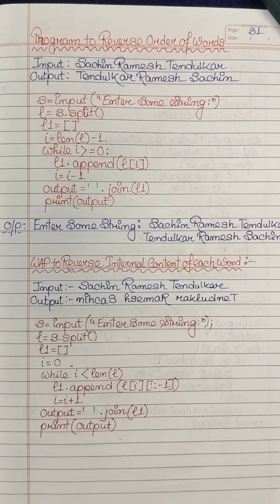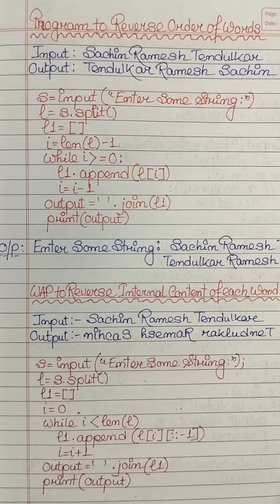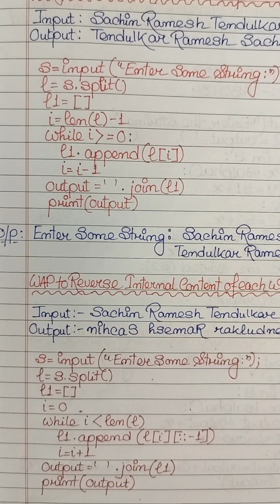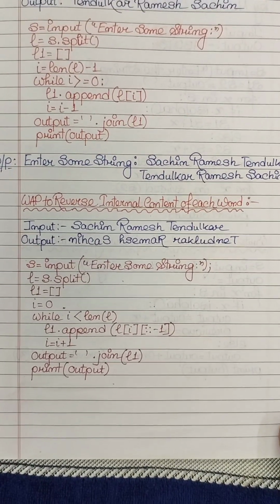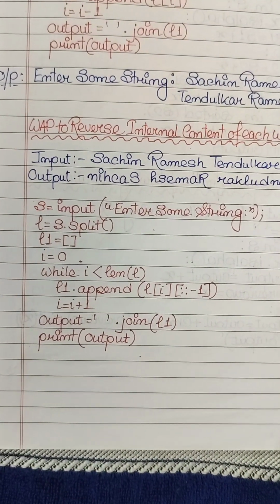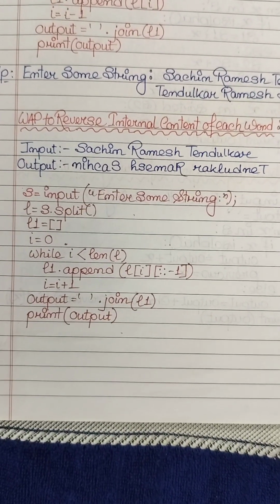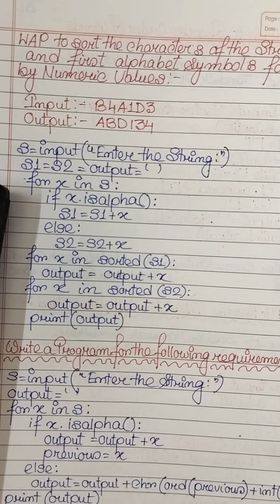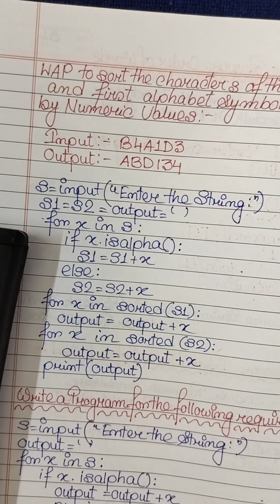The basic concepts of Python programming in English encompass various programming examples in Python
Basic concepts of Python programming in English, including various programming examples in Python.
 my audience search: 👇👇👇
venustechpulse vlog
VENUSTECHPULSE
VENUSTECHPULSE vlog
TIME: 7:17